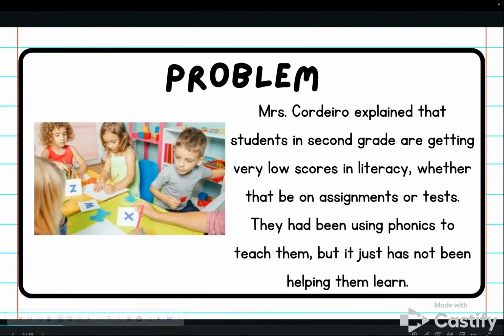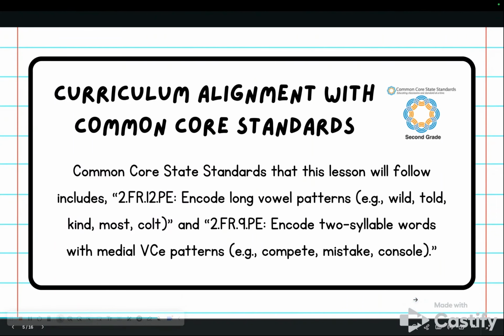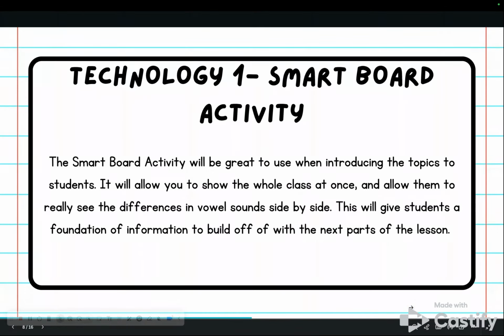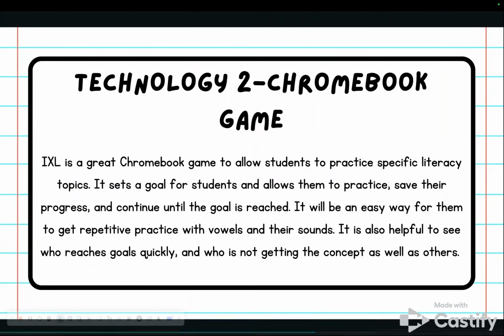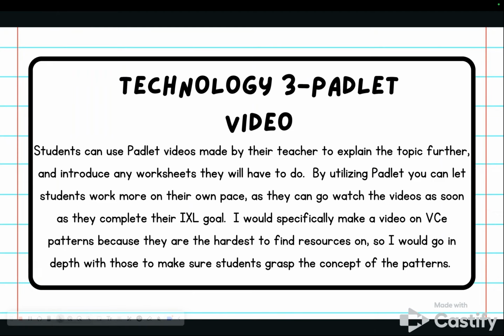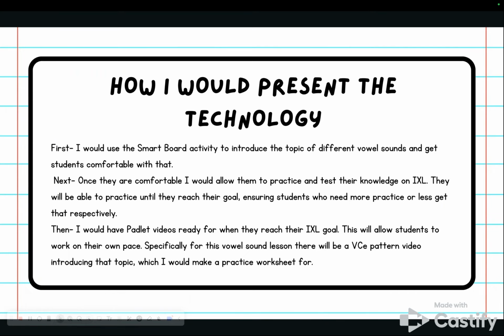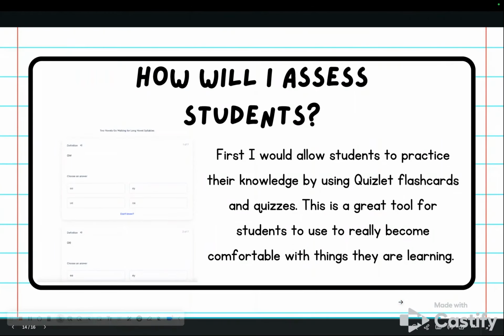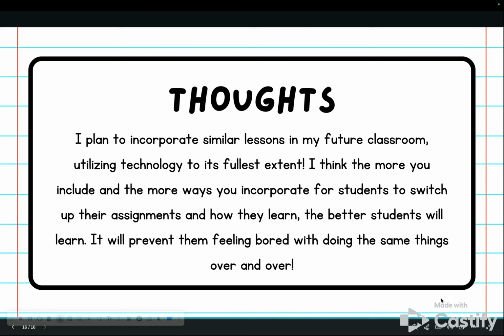Lessson Plan- Community Project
Week 11 assignment 3- EDMD 2013